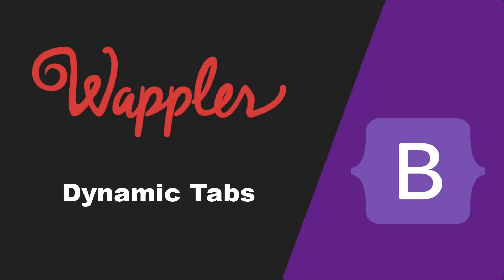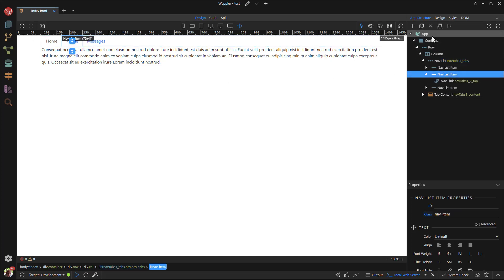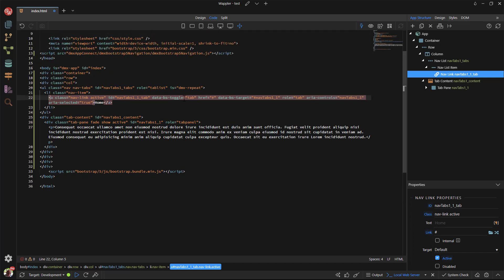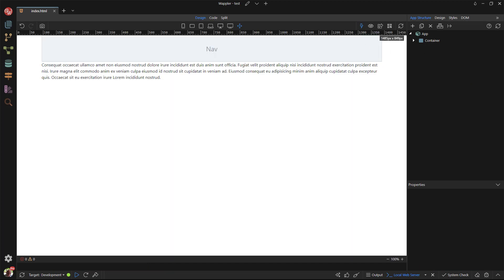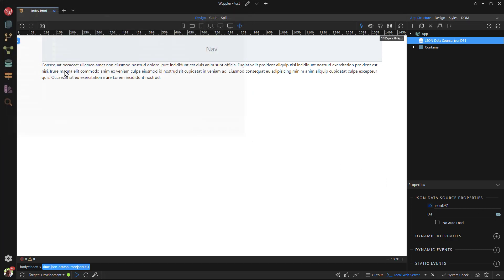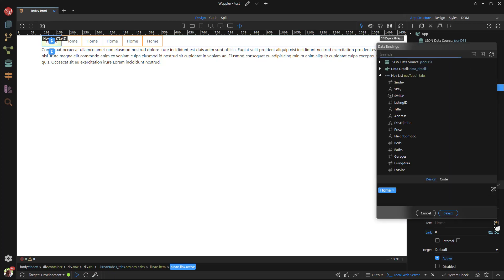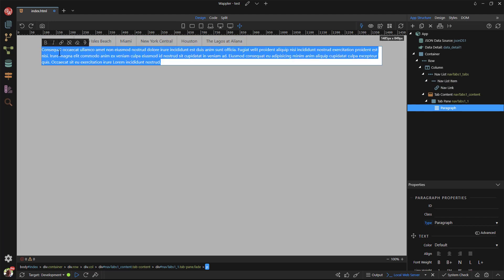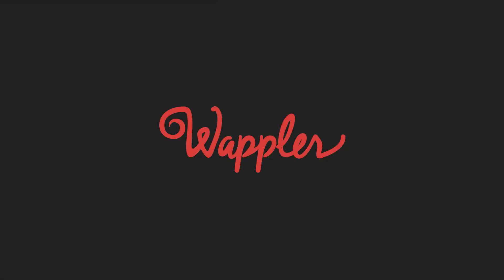Dynamic Tabs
In this video I will show you the Wappler way of creating Dynamic Tabs.